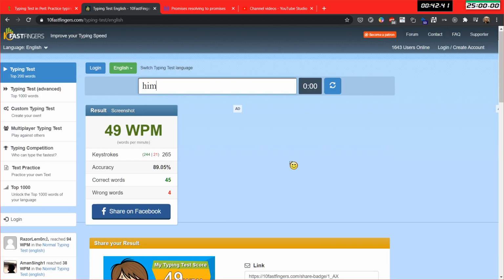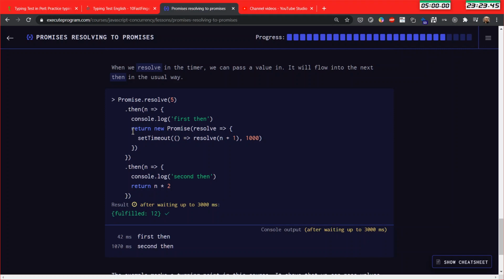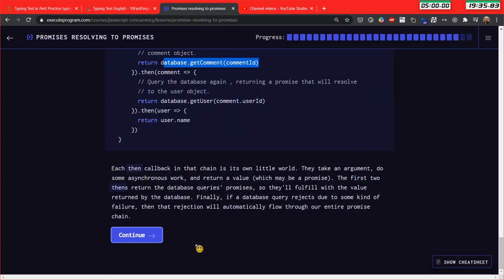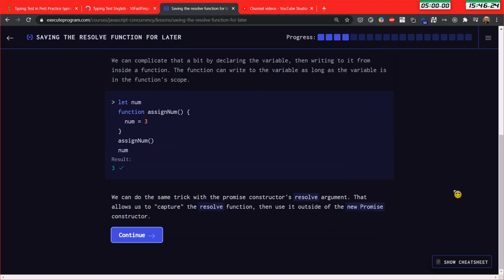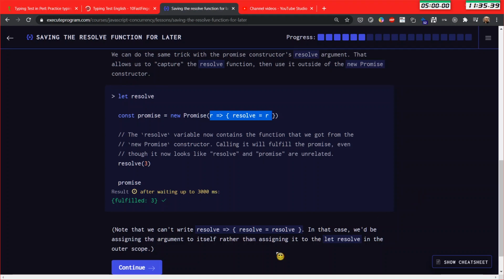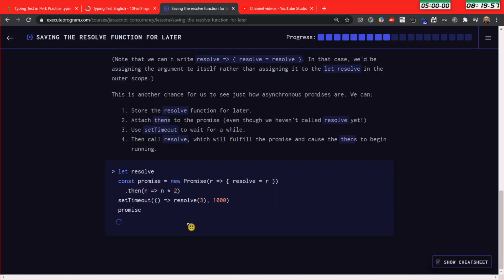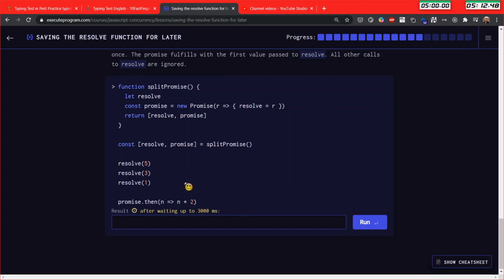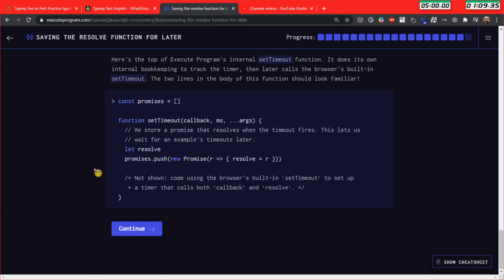Programming Workout #295 JAVASCRIPT CONCURRENCY @executeProgram com